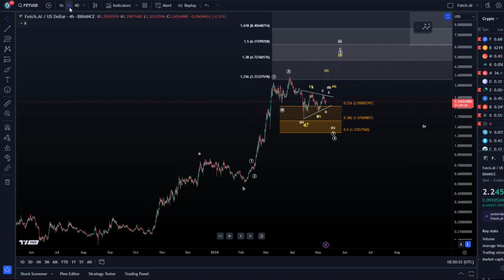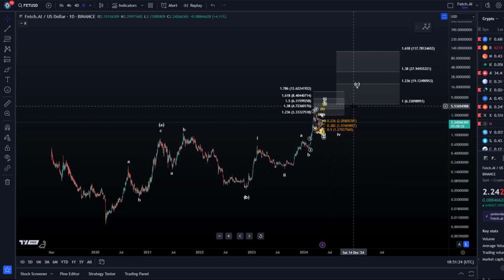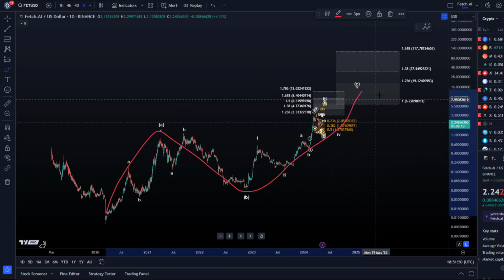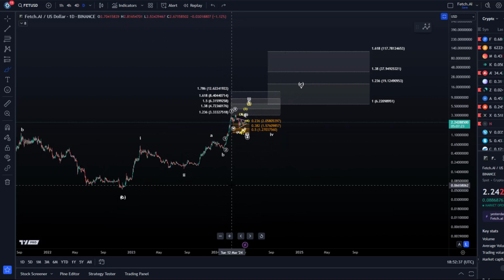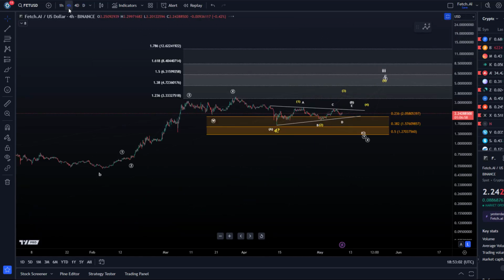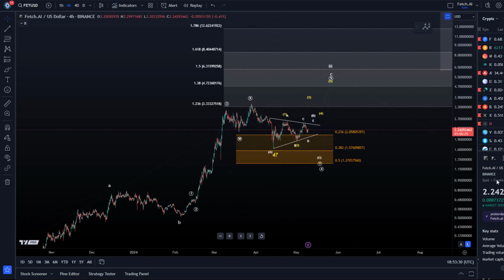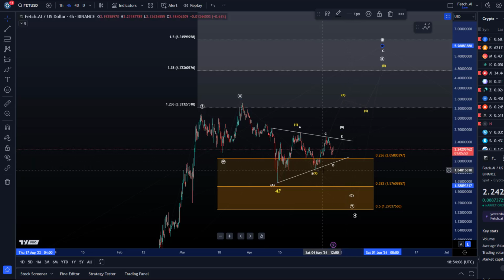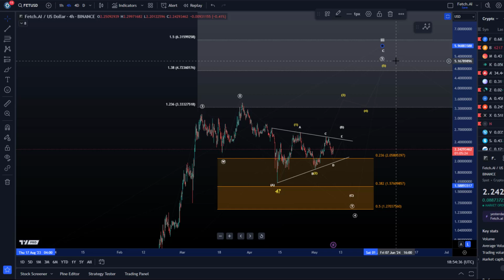FETCH.AI FET Price News Today - Technical Analysis and Elliott Wave Analysis and Price Prediction!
Trade on Coinbase:
Receive $10 in BTC (see terms on website):

Trade on Kucoin:
Receive a 20% fee discount:

Trade with Trading212:
Receive shares worth up to $100: